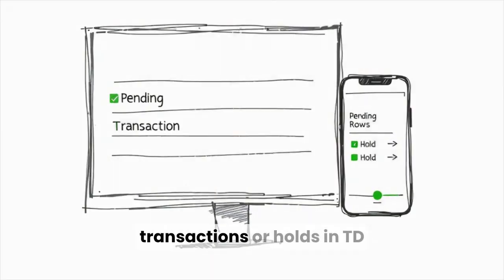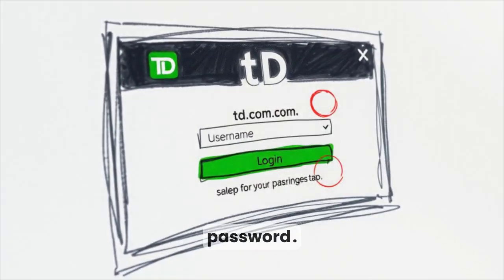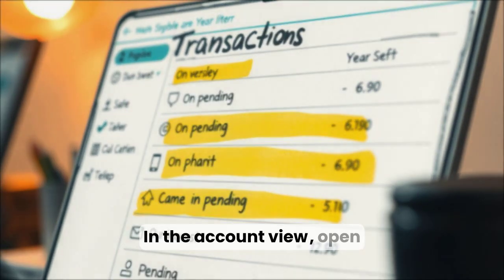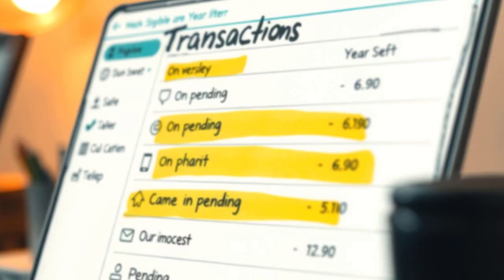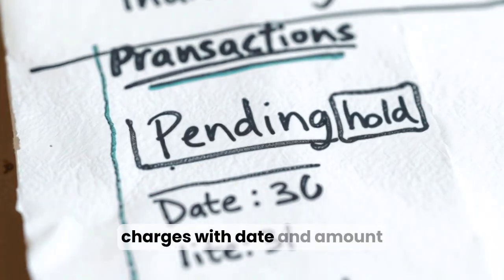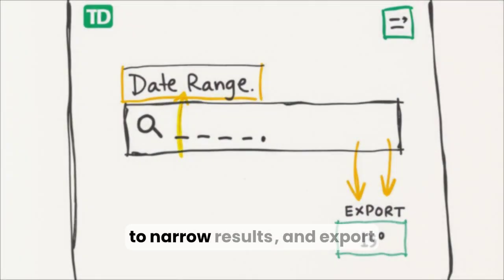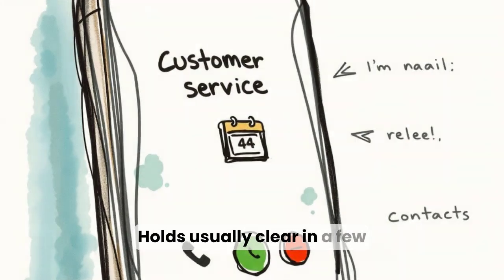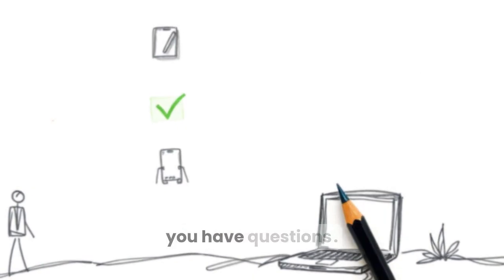How to View Your TD Bank Pending Transactions and Holds Online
Step-by-step guide to view pending transactions and holds in your TD Bank account online. Stay on top of your money and avoid surprises.